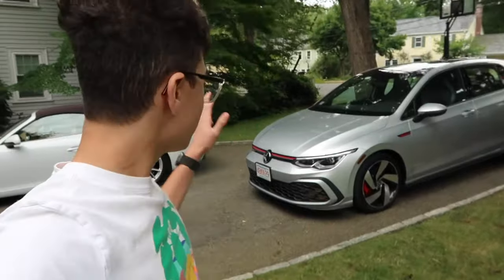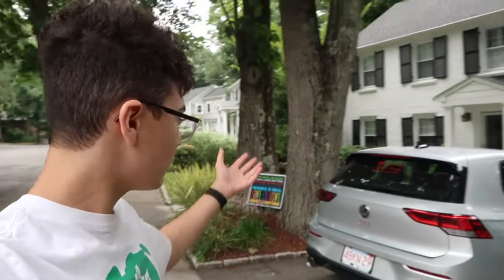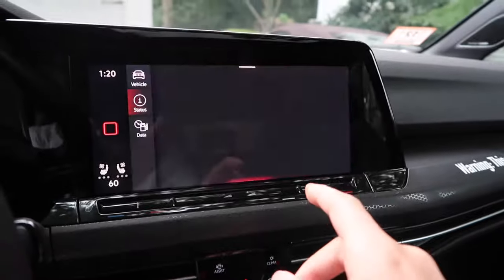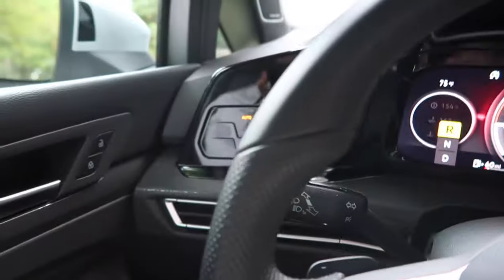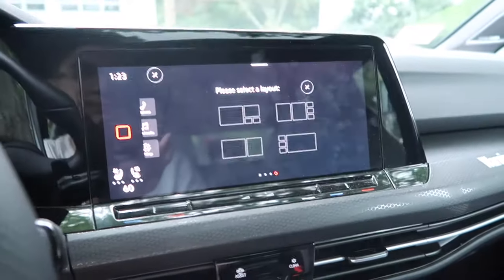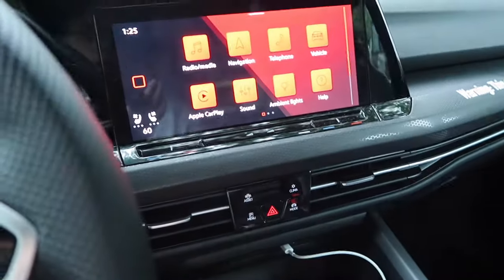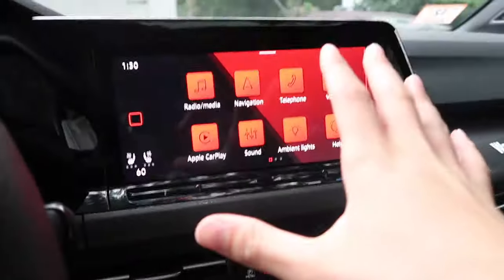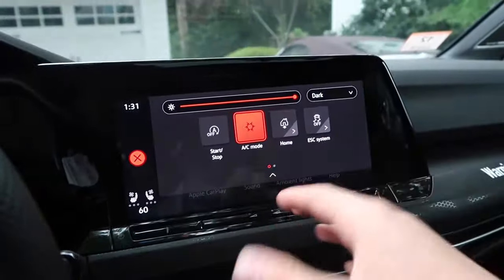VW GTI MK8- The Hidden Details